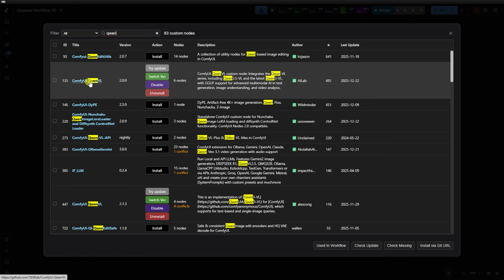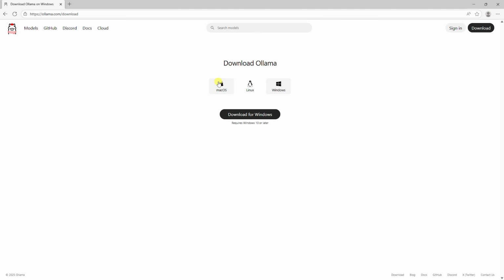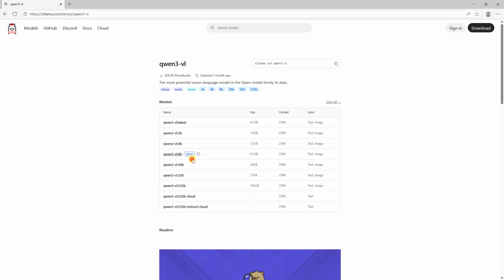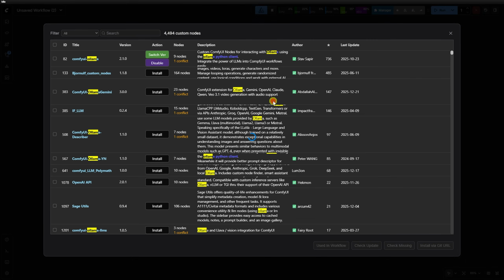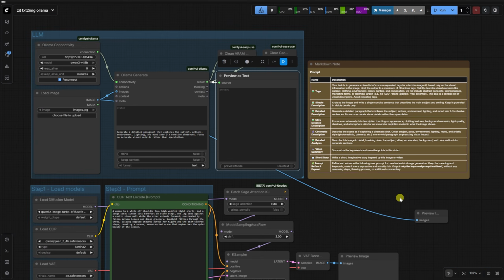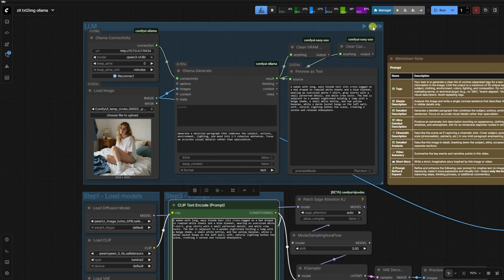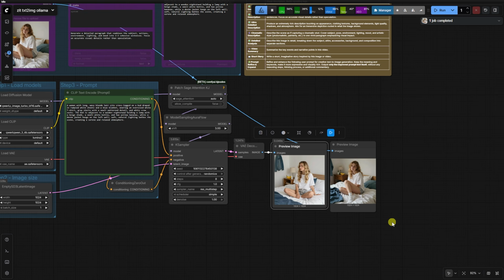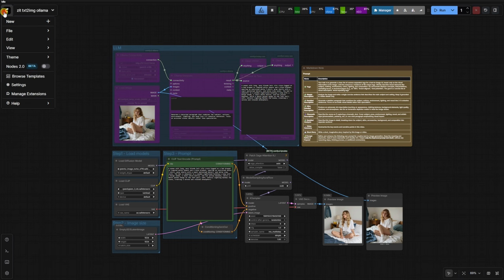🟢 How to use Ollama in ComfyUI: 10x Faster Image Vision & Auto-Prompting (ComfyUI Shortcut)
Master the ComfyUI Ollama setup to get 10x faster image-to-text vision. This tutorial shows you how to run local LLMs like Qwen3-VL and Gemma3 for lightning-fast auto-prompting and image description workflows without cloud fees.

🛠️ Tested On
GPU: RTX 5080 (16GB), RTX 3080 (10GB)
RAM: 64GB
Software: ComfyUI (Python 3.13.9, 3.12.10)